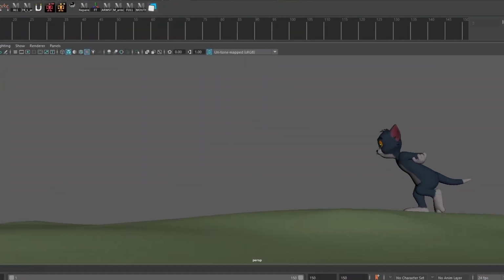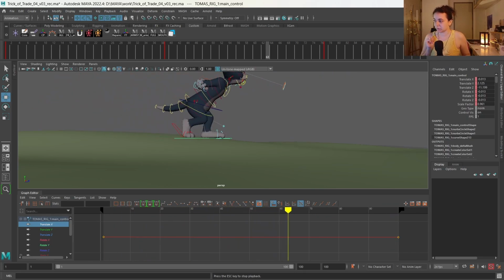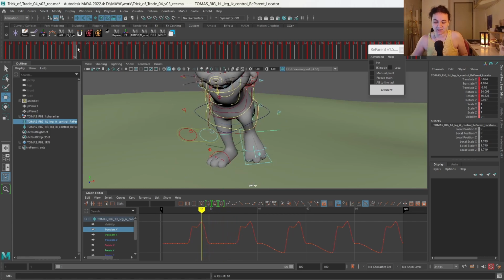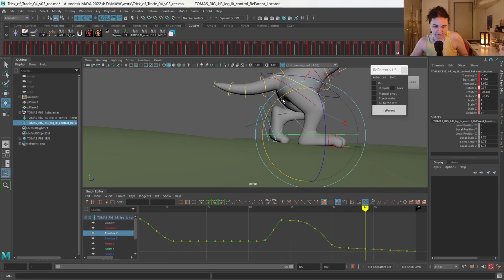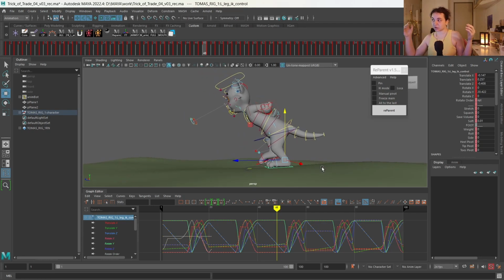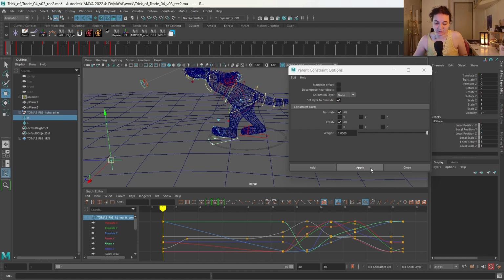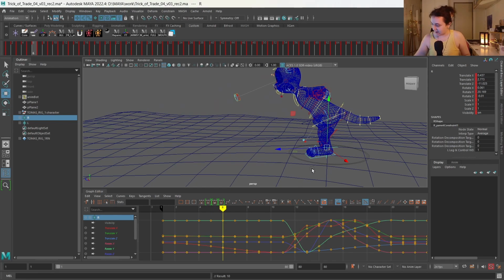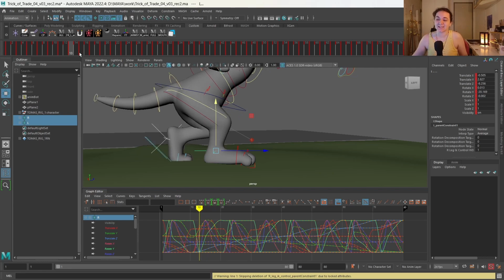How to use walk cycles in the shot!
The Reparent Tool

Sliding legs? Bumpy ground?
The answer is here!

Hi! I am Xeniya, seasoned 3D animator who wants to share her knowledge of animation tricks.

I have made a new video on how I deal with walk cycle in the production shots. The walk cycles are always taught in schools but very rarely schools teach what to do with them when you load them in your shot. So here the most essential trick you will need to know. On how to make you walk cycle legs stick to the ground, even when it is uneven!😁